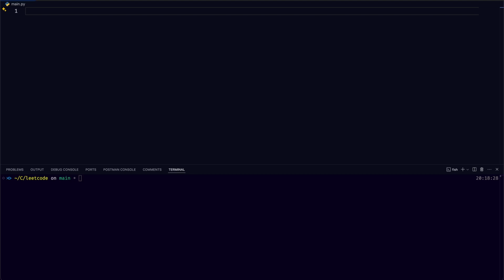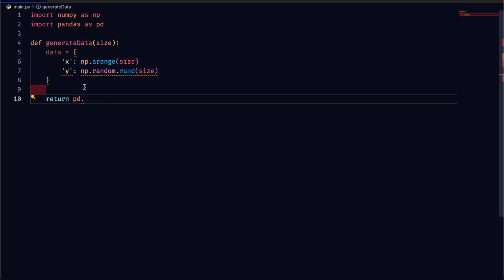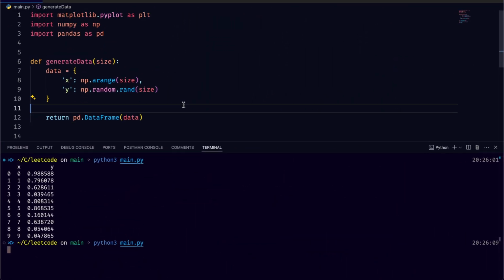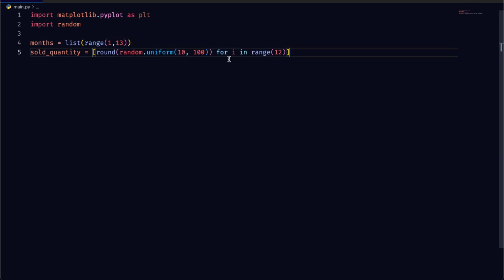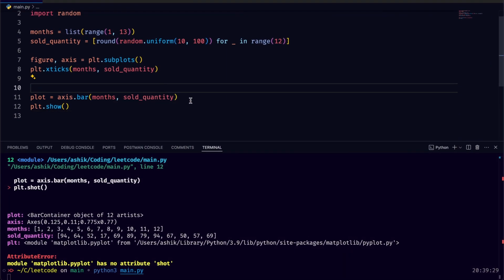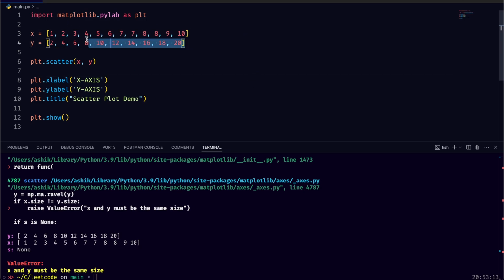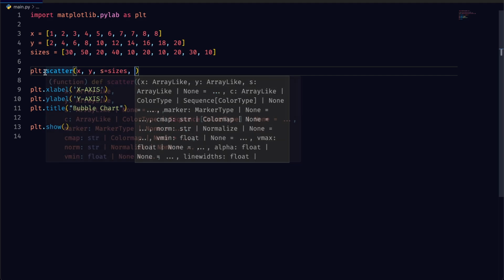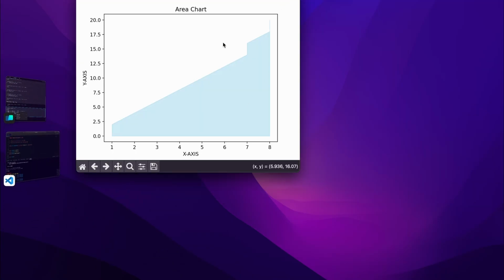VIsual AIDS for EDA | matplotlib | Graphs Implementation | Ash Codes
This video we are going to talk about Vishal AIDS and will be implementing it using the Matplotlib library and pandas.